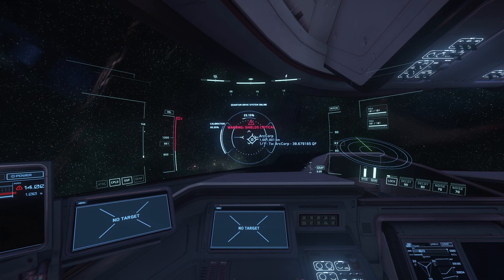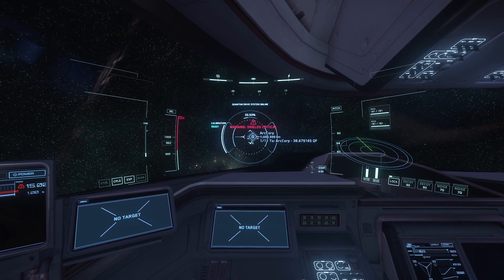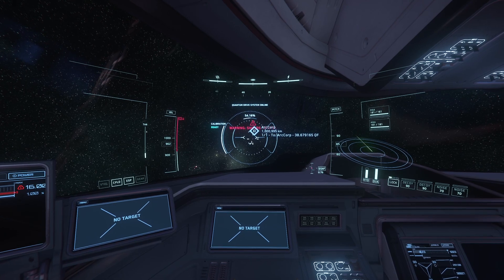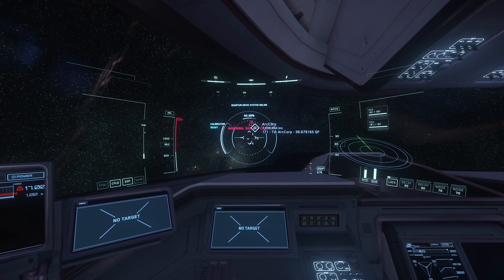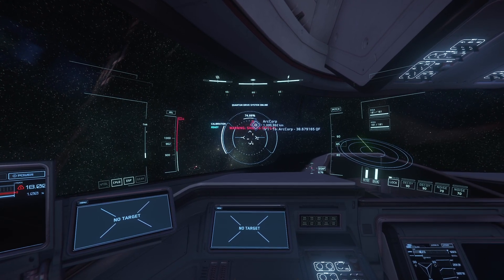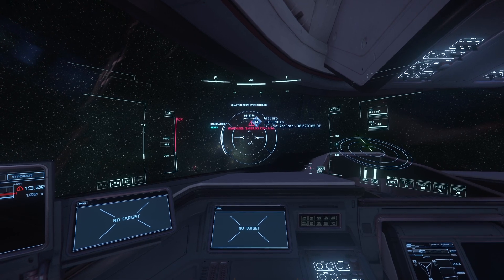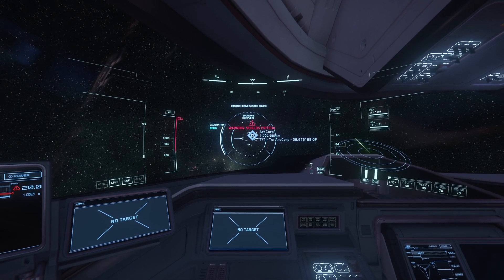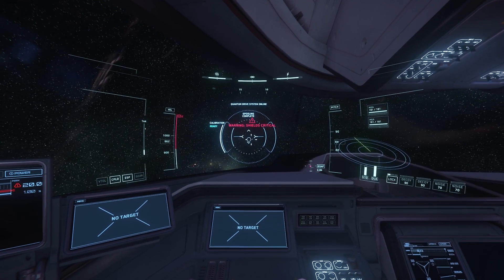DO THIS to fix THIS Star Citizen bug!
Star Citizen Quantum Jump Bug is annoying as all heck, now we can fix it with this simple trick which is working in 3.15 in 2021 and should work for every patch in 2022 as well.  Never miss a Quantum Jump again in Star Citizen with this vanishing point fix!

If you want to tip me for some reason, then feel free to do it

starcitizen #3.15 #2021